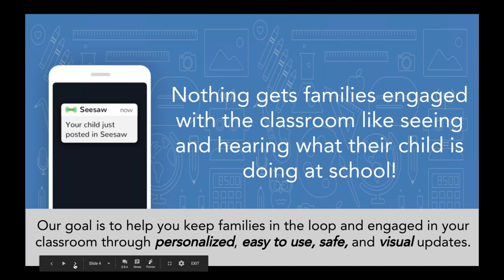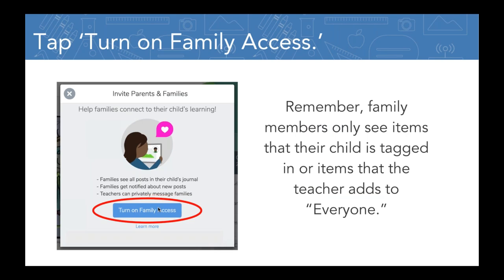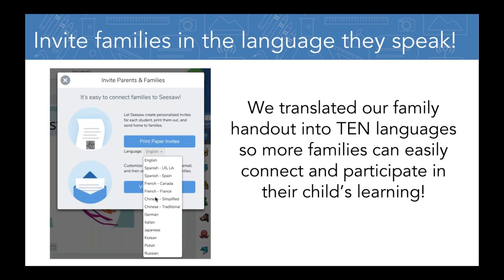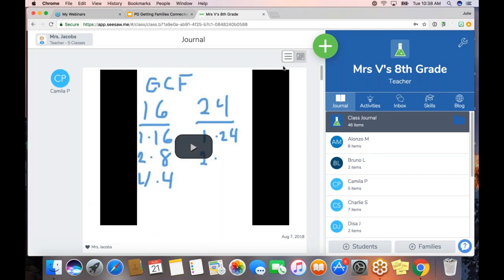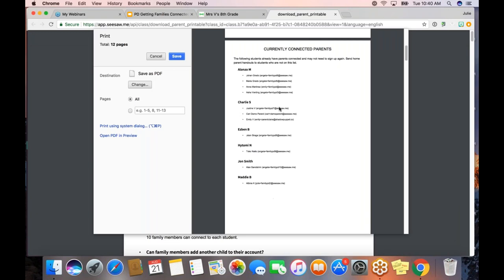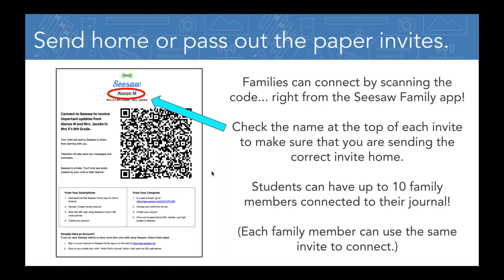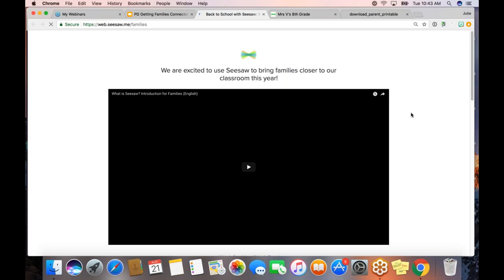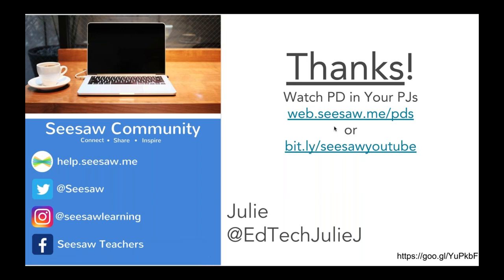Getting families connected to Seesaw - PD in Your PJs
It only takes you two minutes to get families connected to Seesaw. Come join us for a live demo of how to invite families to Seesaw. We will even have time to share teacher tested-tips. Stop by for ten minutes and walk away with a plan in place!